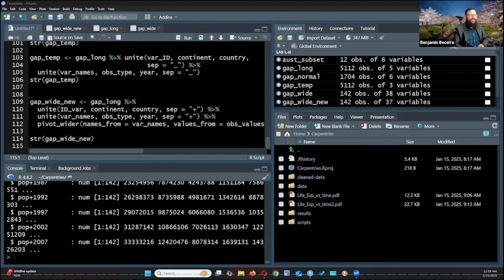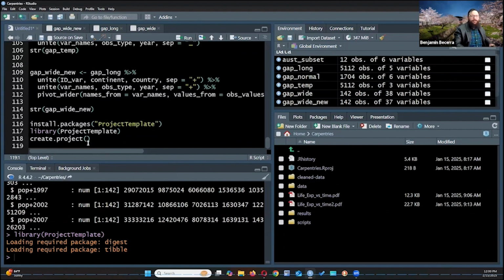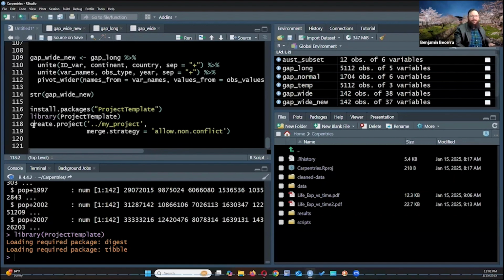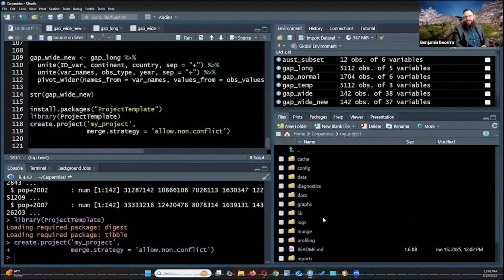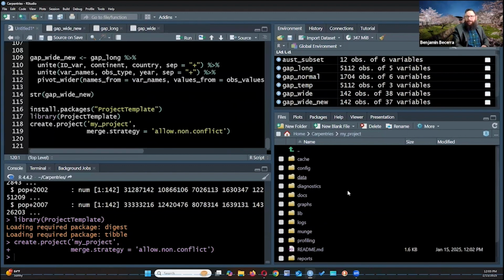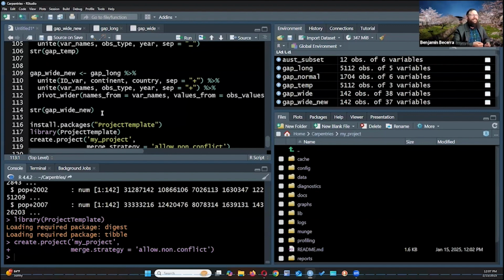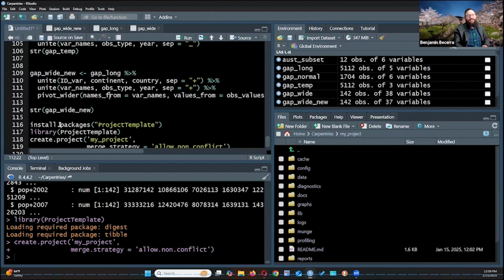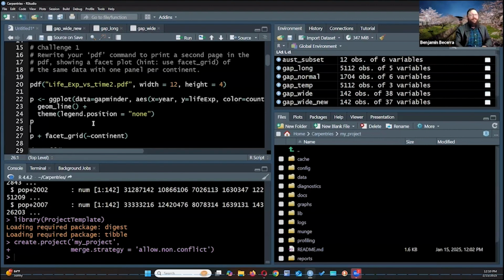Writing Good Software in R